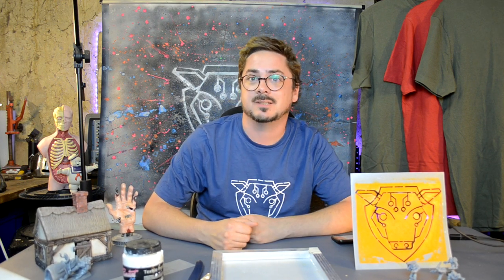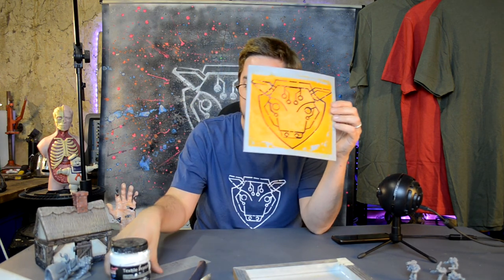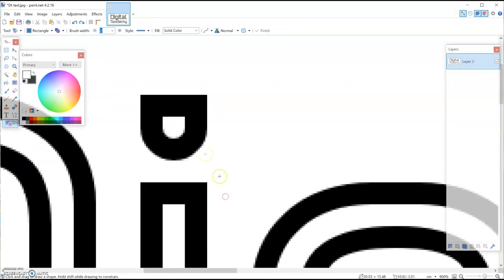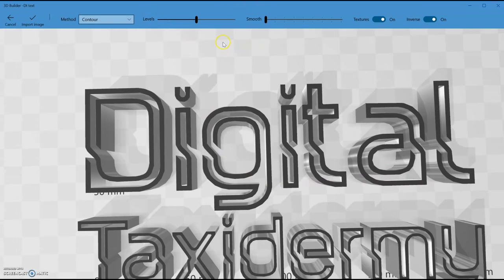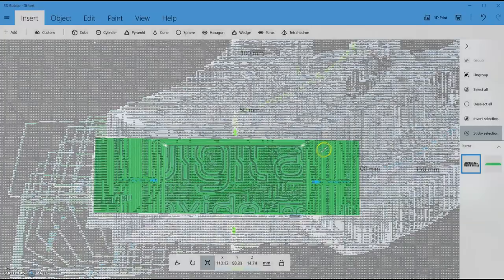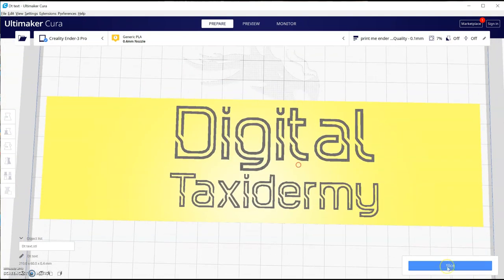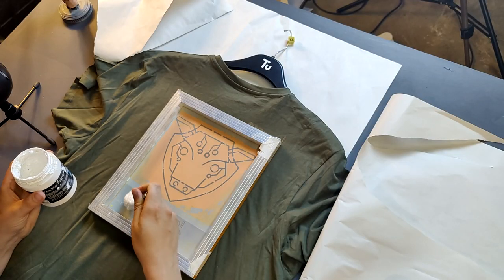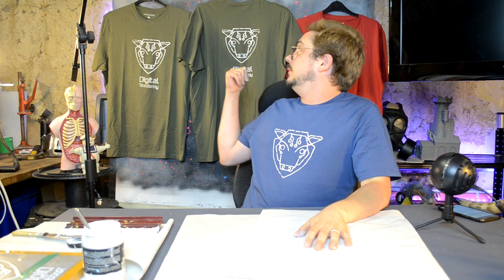2D printing with a 3D printer : Screen print t-shirts with an FDM printer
Want to screen print t-shirts using your 3D printer? I show you how to create stencils and use them to print your own clothing designs. The video explains how to create the stl files and get great results from the print. This should work with any FDM (filament based) printer and a windows PC.

Our Facebook community is buzzing, join the chat and share your projects with us all

and if you love your space sims check out Star Citizen, sign up and get 5000 extra space bucks to start your voyage:

We can help you through the steep learning curve and find your feet in the verse, you can find us here:

Regards
Digital Taxidermy